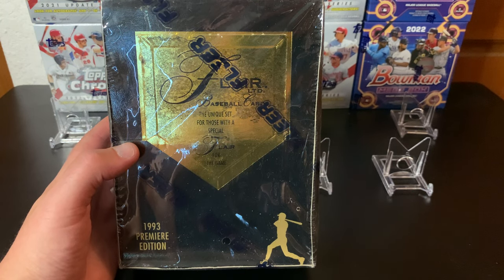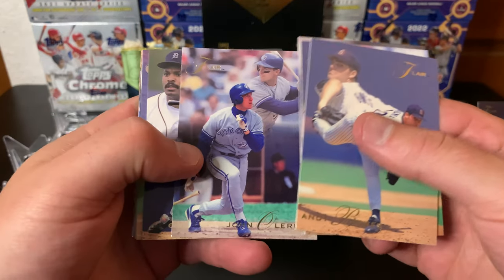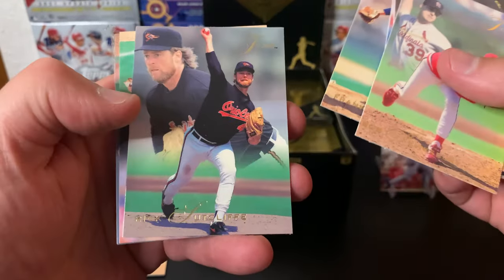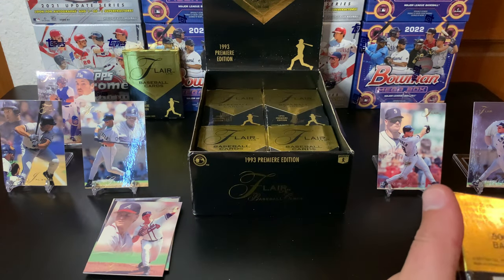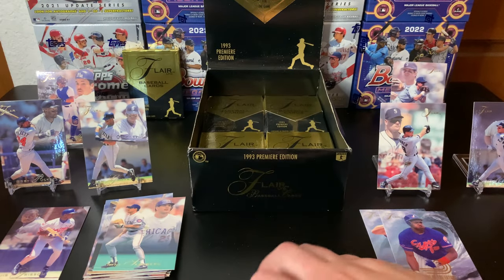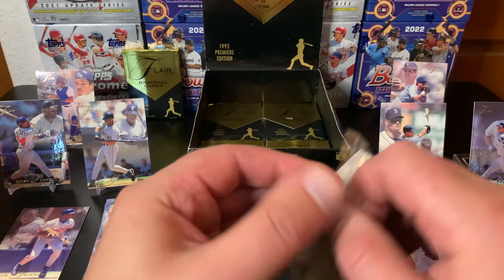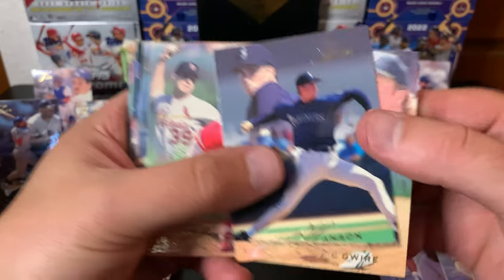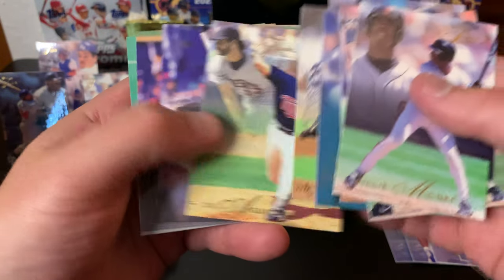Old School Rips 1993 Fleer Flair! Wave of the Future!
In this video we got an Old School Rip! 1993 Fleer Flair! We are looking for Mariners cards for the PC and some Wave of the Future Inserts! & what Old School player took the Win in this cool box!